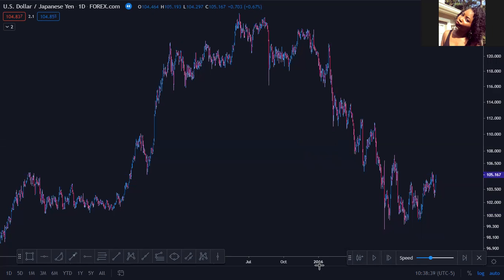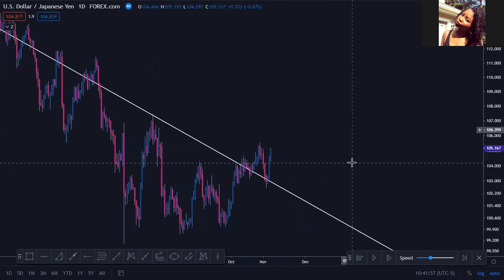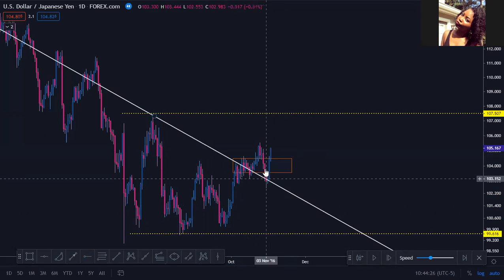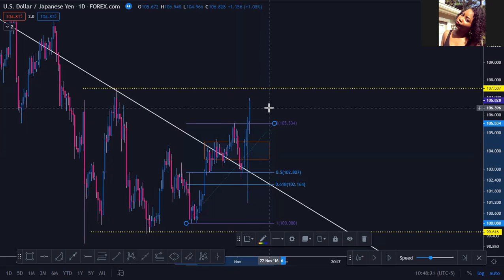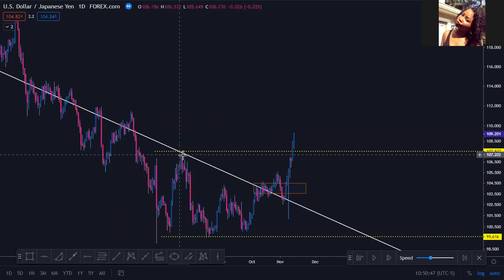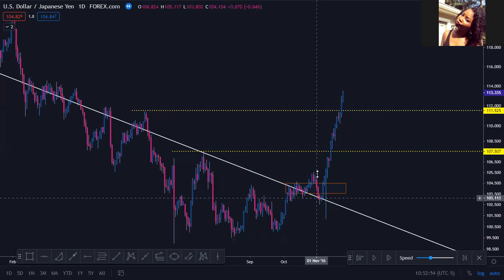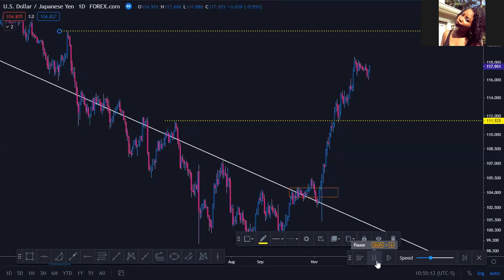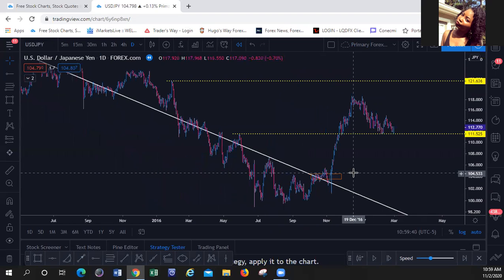You trading the election or nah?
In this video, I take a look back at the 2016 election to review how the market reacted to the new president. This video is specifically talking about the Foreign Exchange market/USDJPY reaction to the change. Election trading doesn't have to be scary, and I noticed that structure was respected.  I have been trading for 2 and 1/2 years. This will be my first election trading opportunity. I will use proper risk management and take advantage of what the market provides me.  Best advice I can give, 1, have patience. 2, consider letting the initial move happen and then jump in the market to ride the wave after the correction.  Trending markets are the BEST!! Go and be Great Traders!!

P.S.
My dog had a small episode at the very end. No worries the information in the video is still good stuff...LOL!!